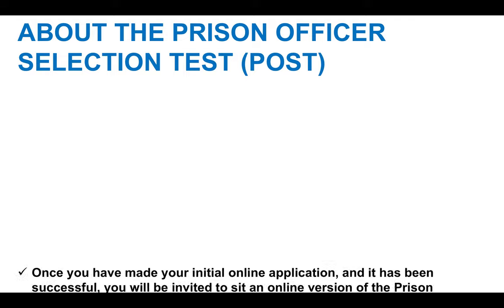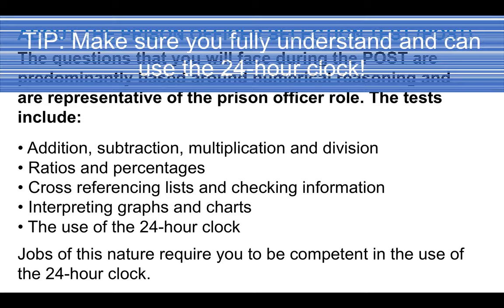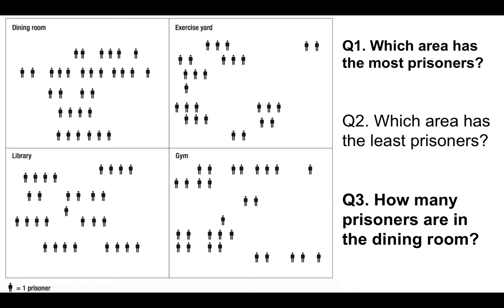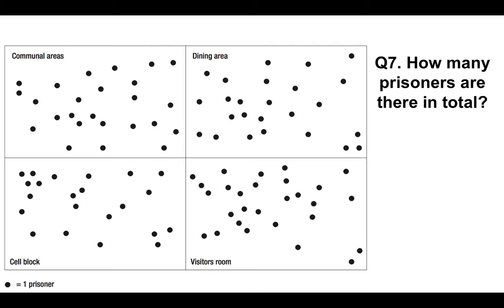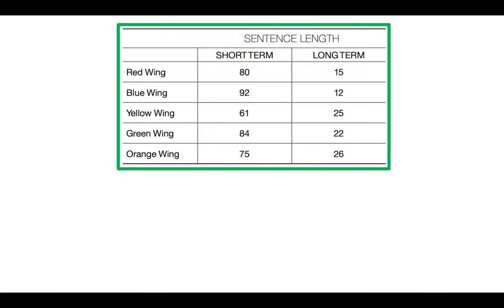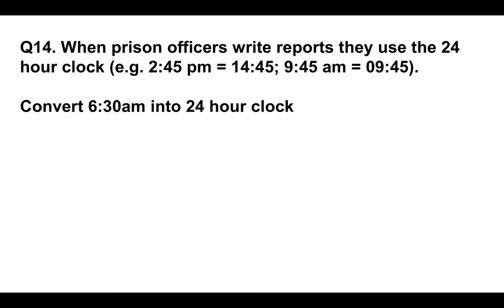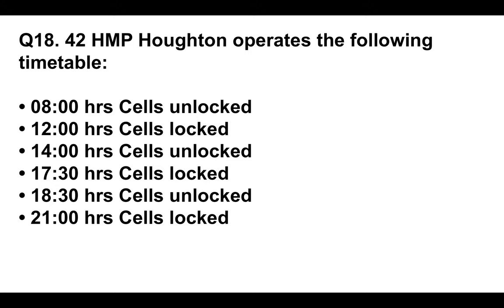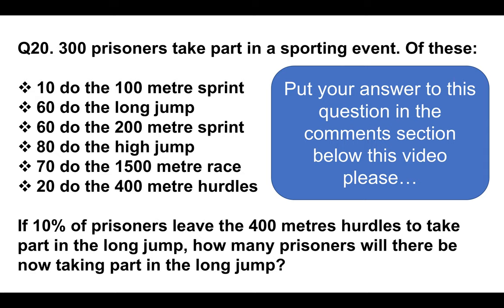Prison Officer Selection Test (POST) Questions and Answers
MORE sample Test Questions for the Prison Officer Selection Test can be found
In this video tutorial, Richard McMunn from How2Become.com teaches you how to pass both the online Prison Officer Selection Test (POST) and also the Prison officer Recruitment Assessment Day.

You can also learn more about being a Prison Officer and how to pass the selection process below:
PRISON OFFICER RECRUITMENT BOOK: